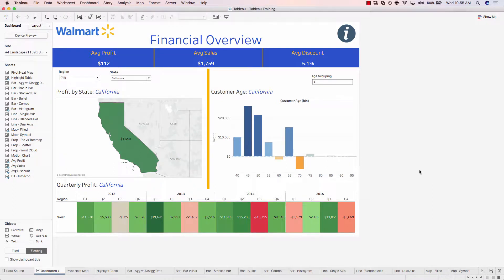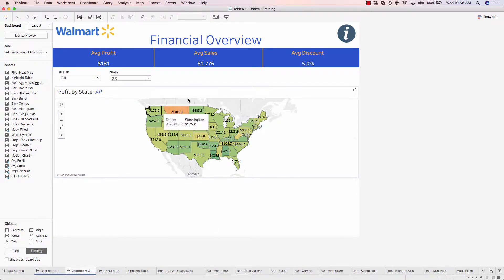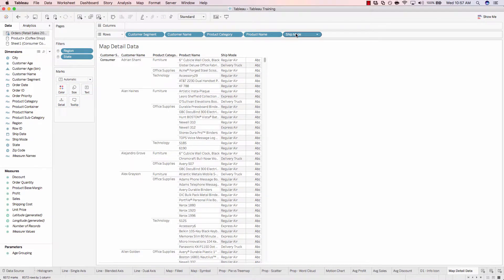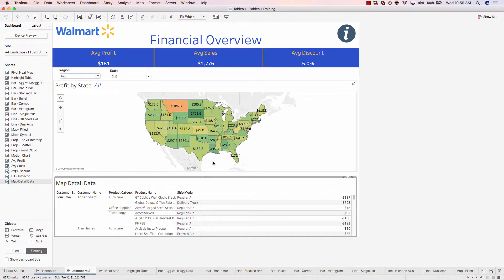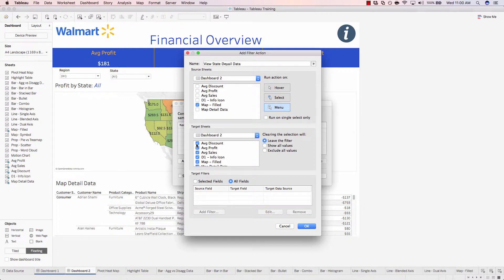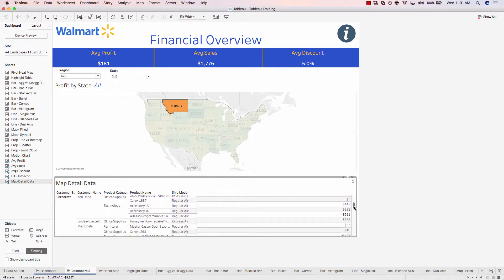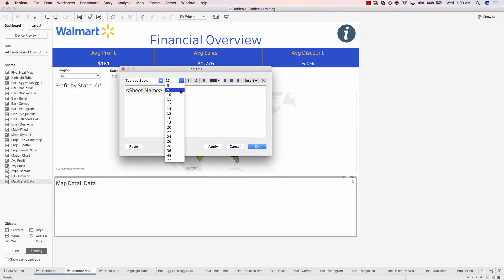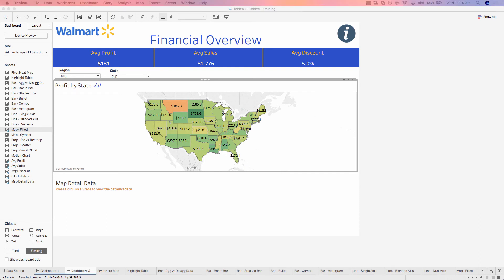Using Tableau Exclude Until Clicked Action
In this unit, let's take a look at how to easily hide data on a dashboard until a relevant click action takes place to reveal data at the correct level of detail. Access full course for only $10!